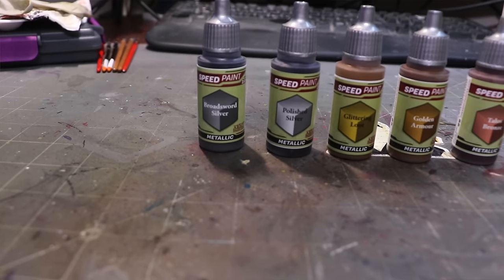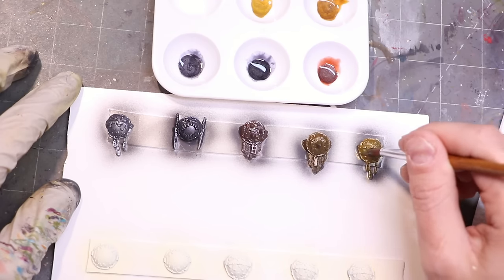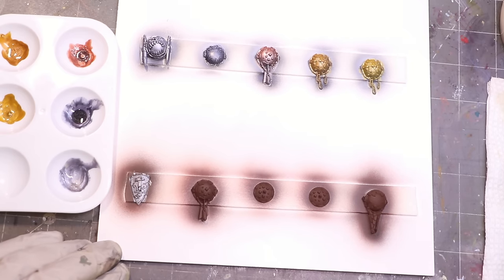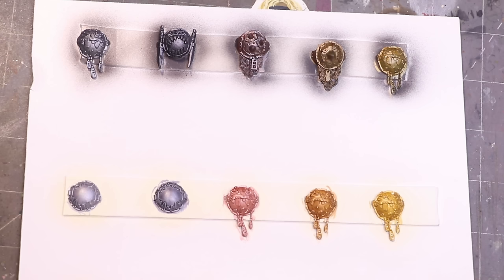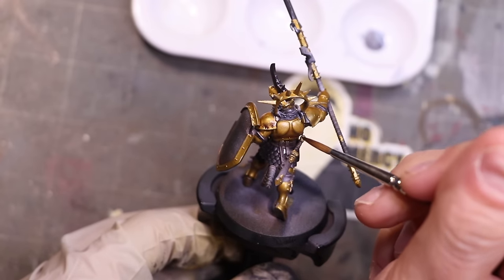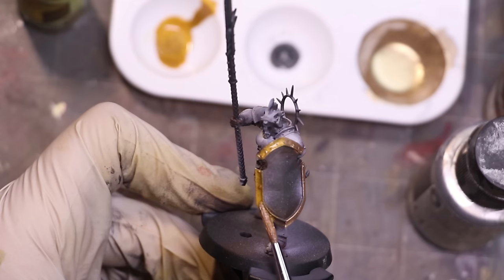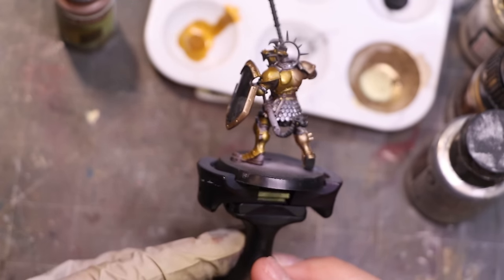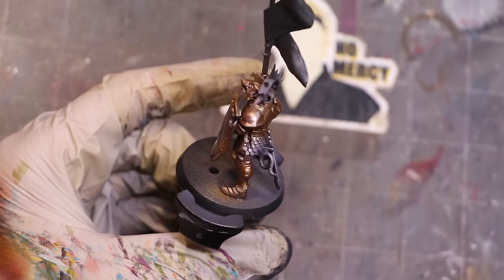How Good are Speedpaint Metals - HC 425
In this Hobby Cheating Tutorial, I take you through a full review and tips and tricks for Speedpaint Metals. These are a really exciting new product and I may have found some metals I really love.

0:00 Intro
1:15 Basics
6:39 Intermission
8:49 Model Testing
12:00 Comparison to VMC
15:00 Airbrush
17:05 Outro